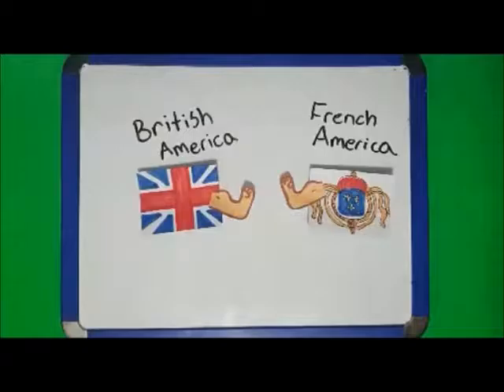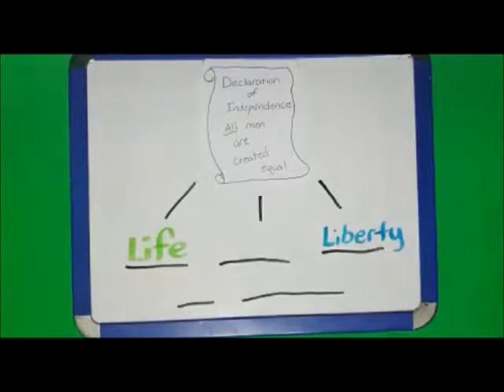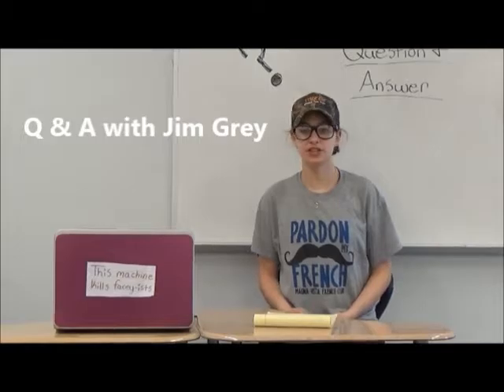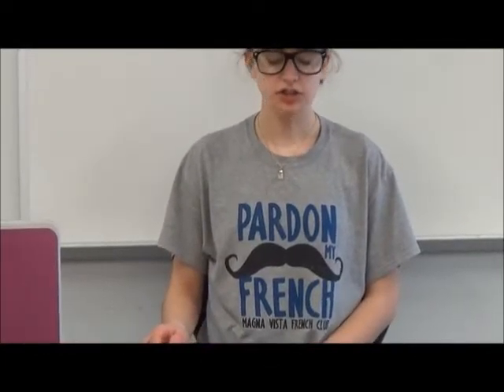Cram Class Periodization Project